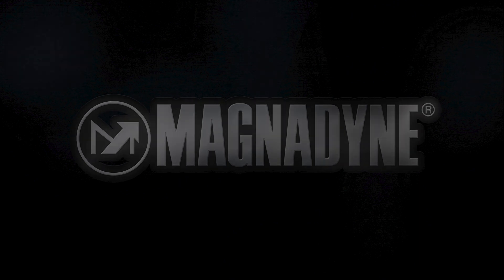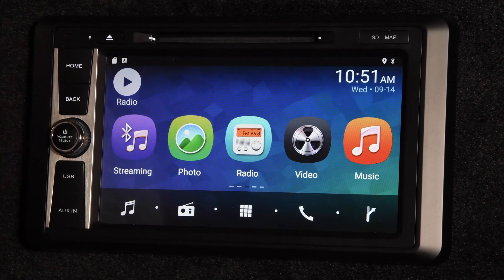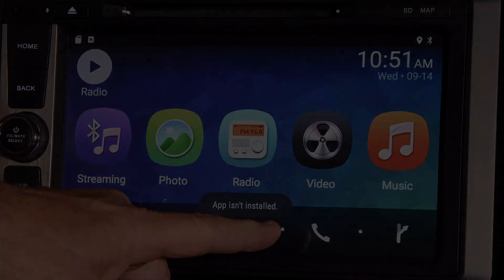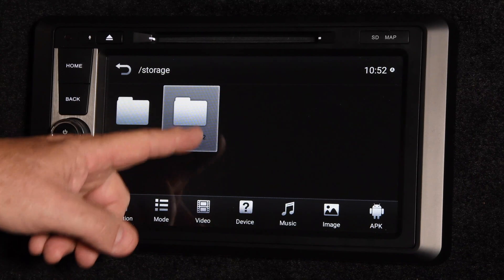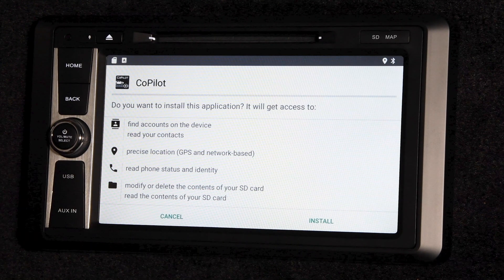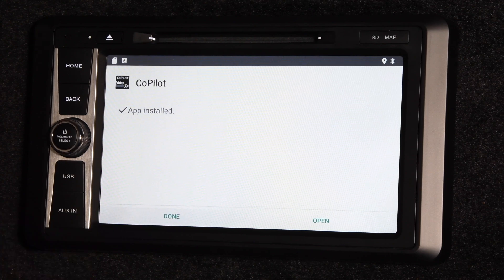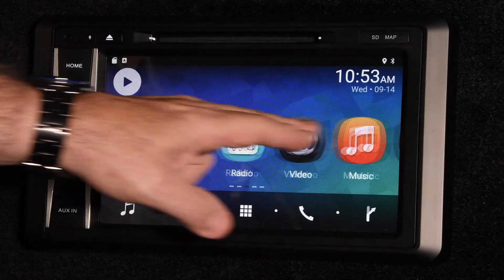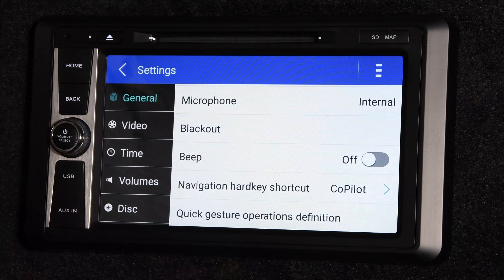Reinstalling the Copilot App in a Magnadyne M9 M10 M11 Stereo Receiver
This step by step guide will get your Copilot app back on the main screen.